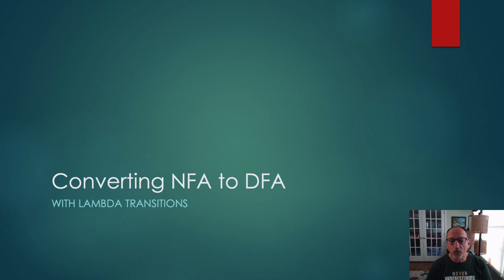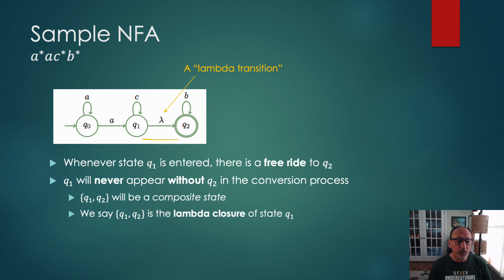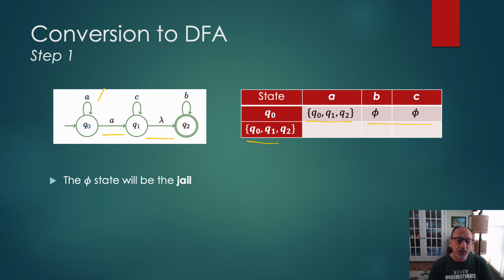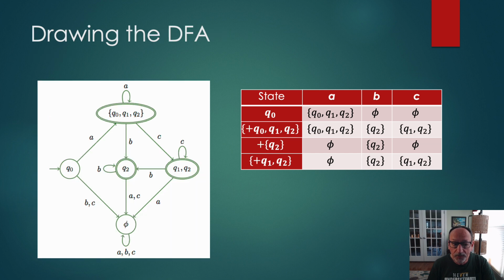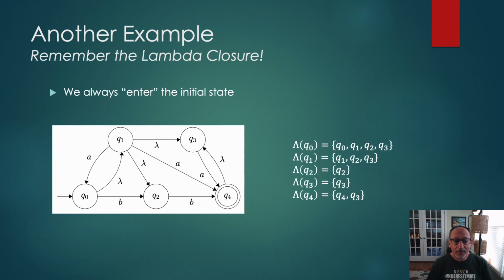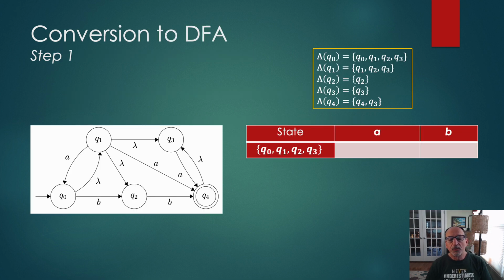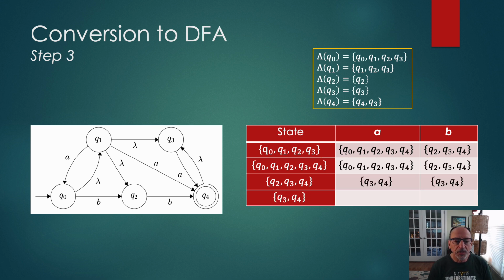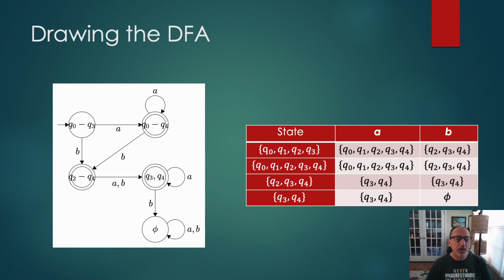Converting NFAs with Lambda Transitions to DFAs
This video shows how to account for lambda transitions ("free rides") in a non-deterministic finite automaton when converting it to a deterministic one.